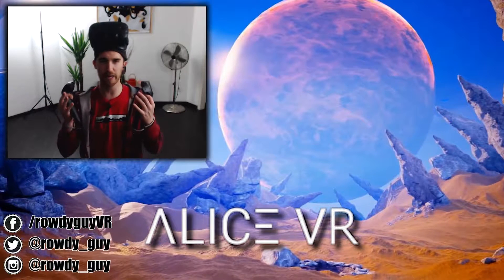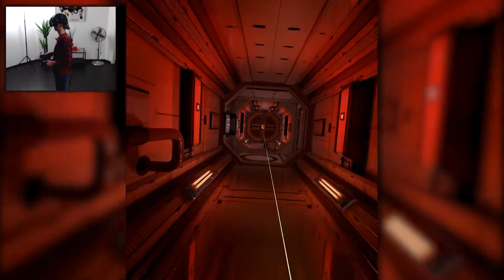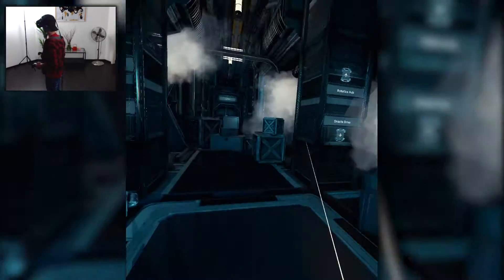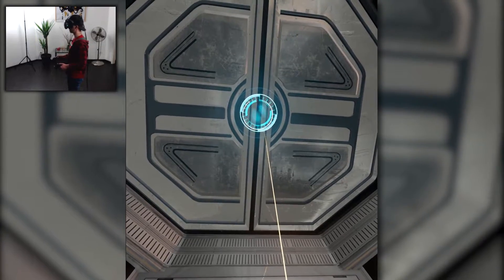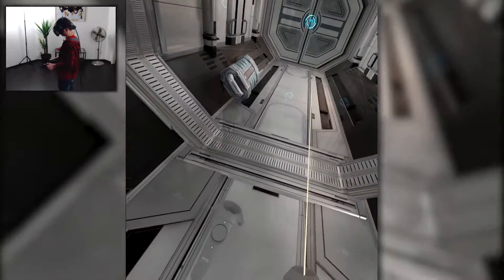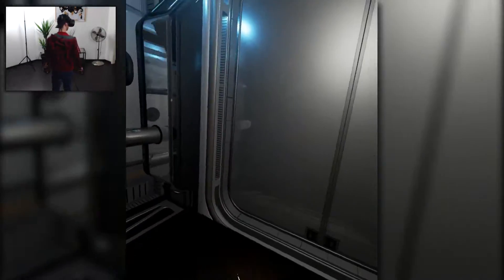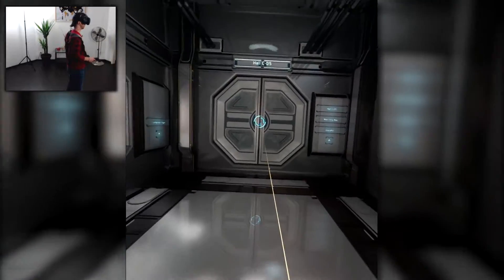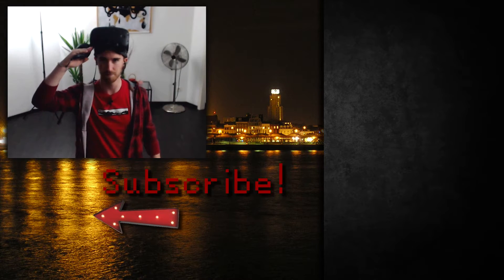DOWN THE RABBIT HOLE! | Alice VR - HTC Vive Gameplay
Today we start a new adventure! Alice (me!) wakes up in a space station and is greeted by the local AI who gives us a very important mission. This game does require a beast of a PC to take it to its full potential!